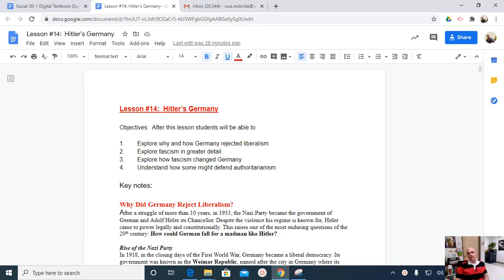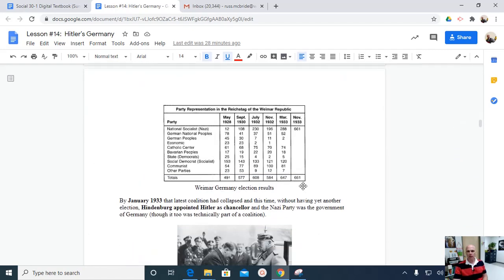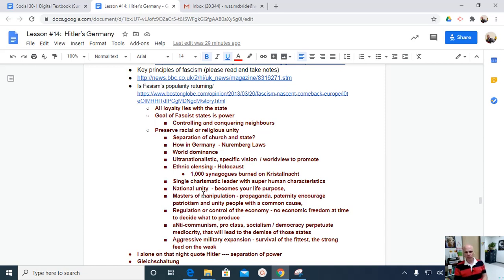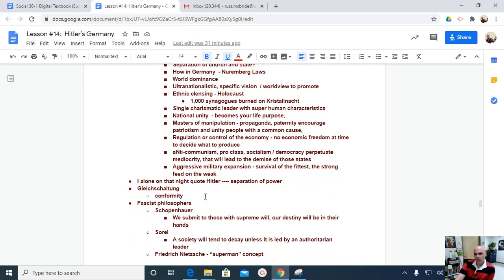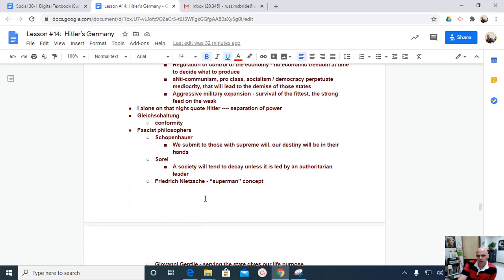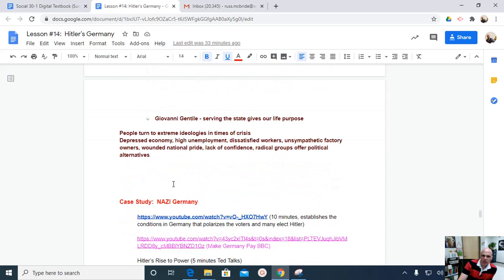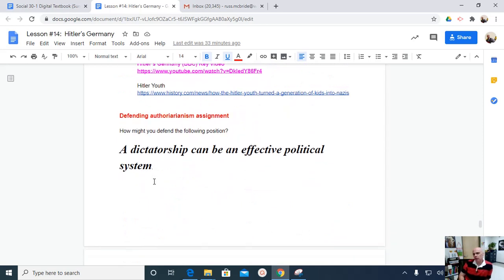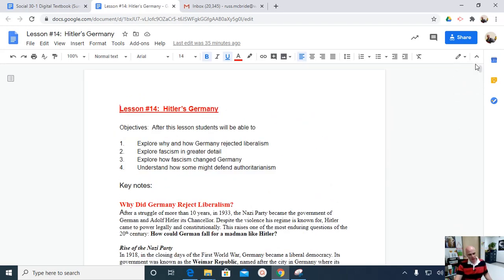Lesson #14 - Hitler's Germany (lecture) video